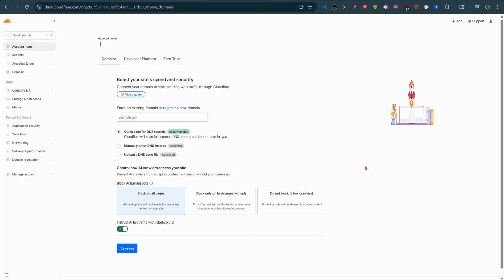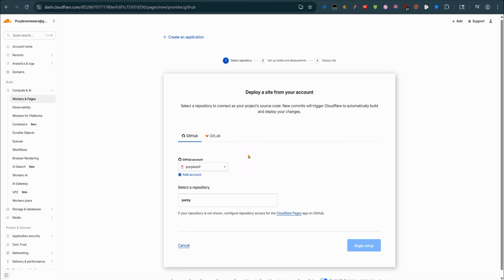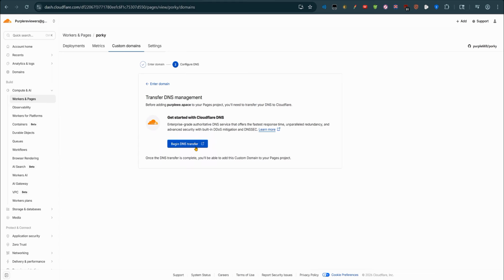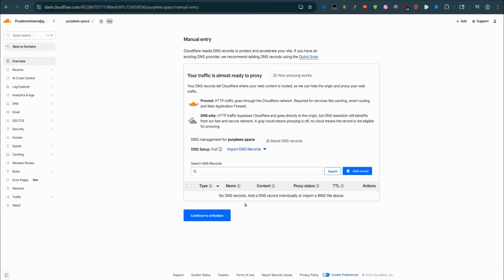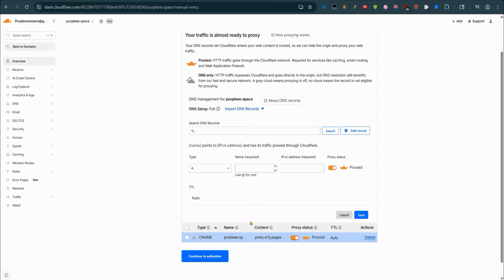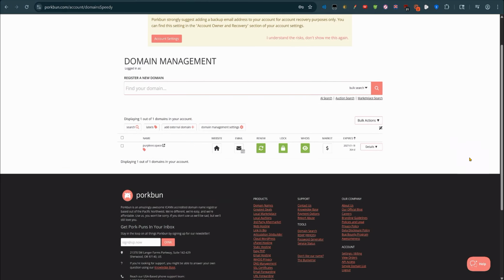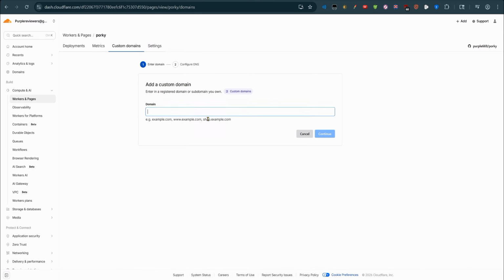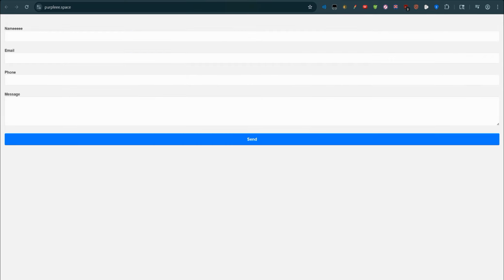How to Connect Custom Domain to CLOUDFLARE *2026*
In this tutorial I'll show you how to connect a custom domain from Porkbun to Cloudflare — step by step, no experience needed.
What you'll learn:

How to add your site to Cloudflare
How to update your nameservers in Porkbun to point to Cloudflare
How to verify your domain is connected and active
How to take advantage of Cloudflare's free SSL and performance features once connected

This is perfect if you just bought a domain on Porkbun and want to host your site on Cloudflare Pages or just want Cloudflare's free security and speed benefits on your existing site.
👇 Having trouble? Drop your question in the comments and I'll help you out.